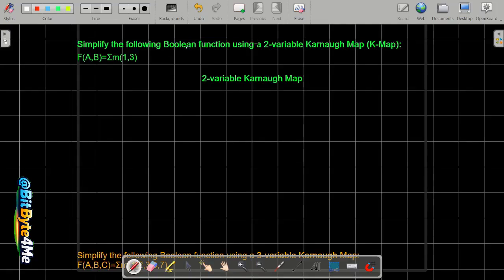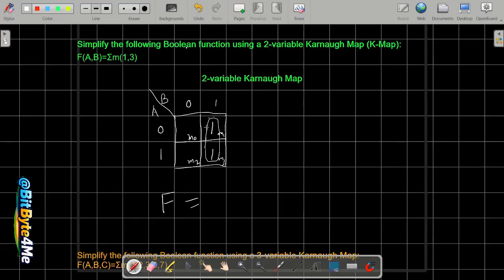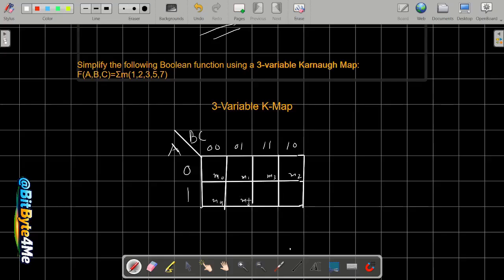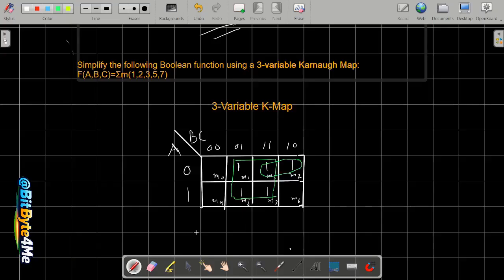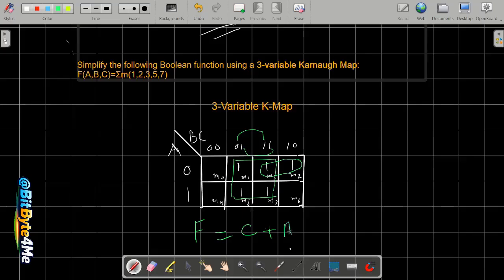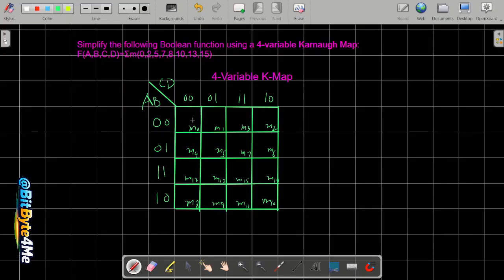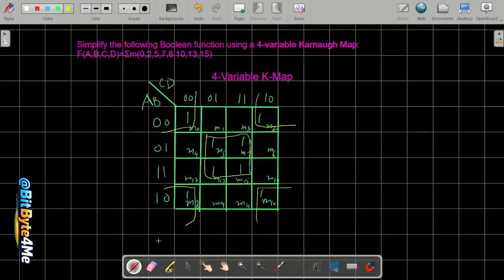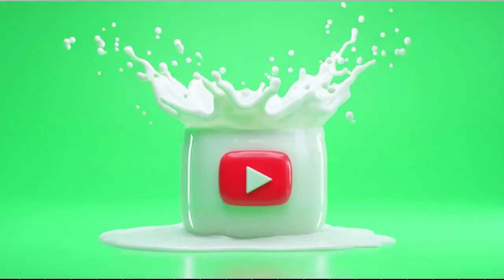Practical Problem Solving Using 2, 3 & 4 Variable K-Maps | Karnaugh Map | Digital Electronics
Learn **practical problem solving using 2, 3, and 4 variable Karnaugh Maps (K-Maps)** with step-by-step examples.

In this video, you will learn:

* Practical K-Map problems
* 2-variable K-Map problem solving
* 3-variable K-Map problem solving
* 4-variable K-Map problem solving
* K-Map grouping techniques
* Boolean expression simplification
* SOP and POS simplification
* Minterms and maxterms
* How to solve K-Map problems for exams

This video is useful for **Digital Electronics, Digital Logic Design, B.Tech, BCA, Polytechnic, and Engineering students**.

### #️⃣ Hashtags